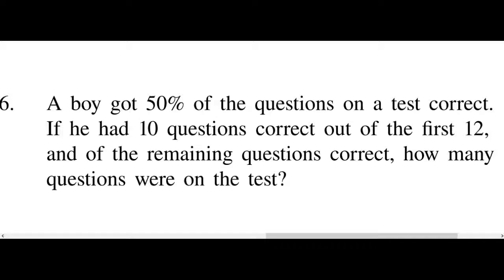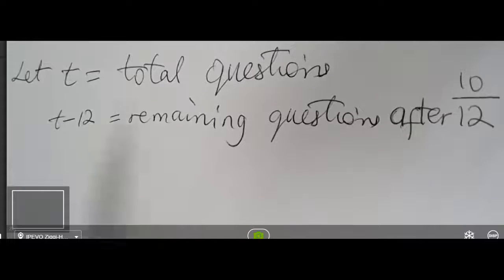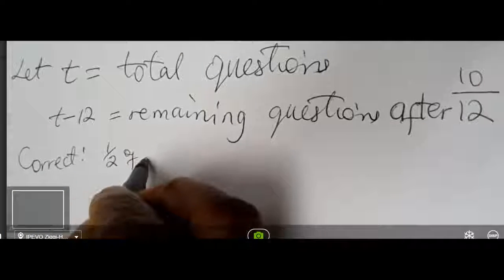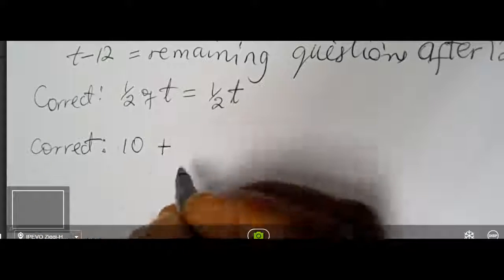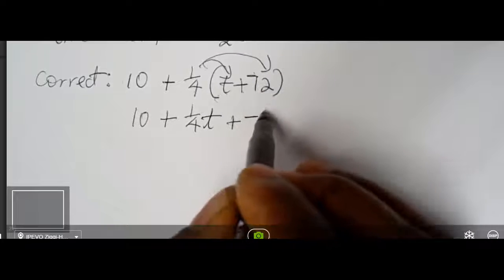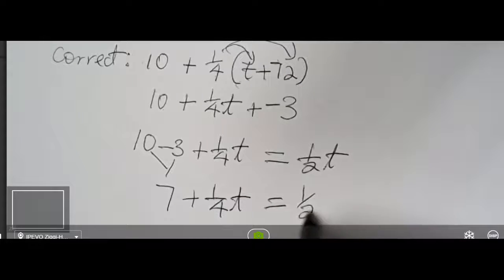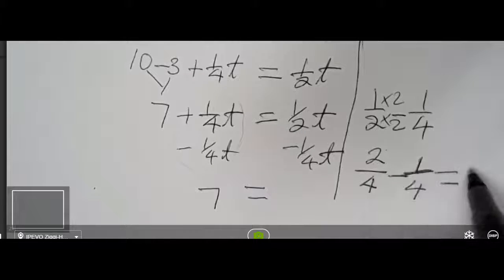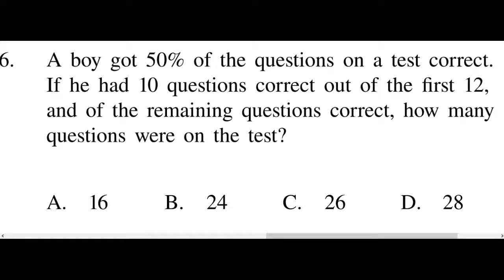Question # 6 on Problem Solving #2